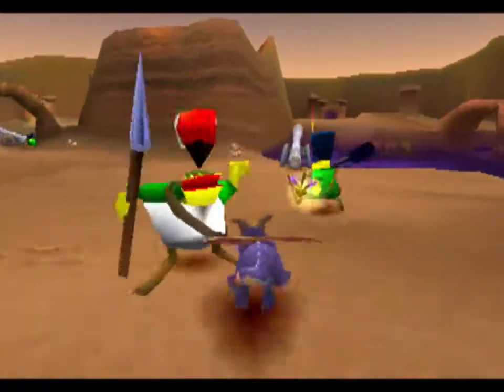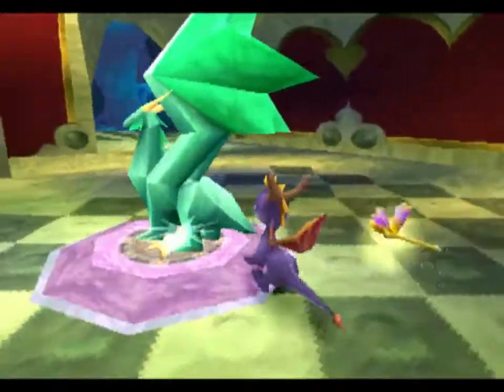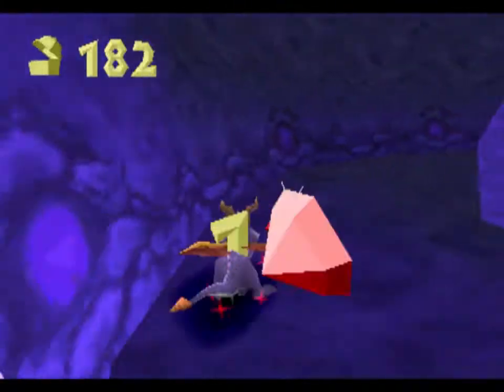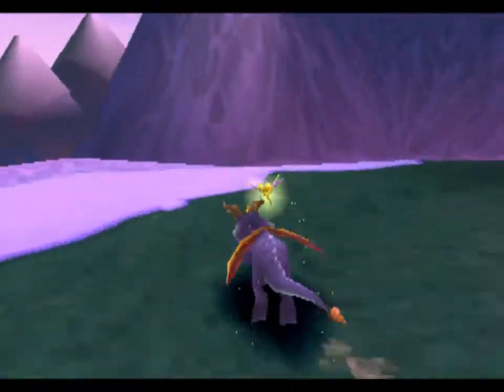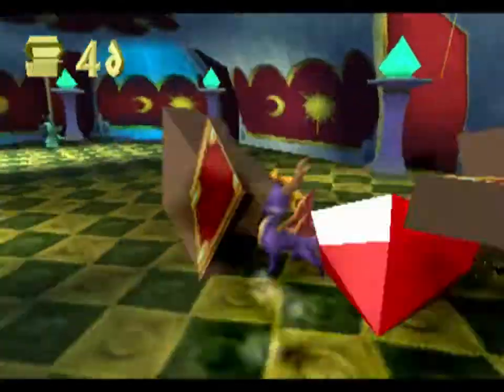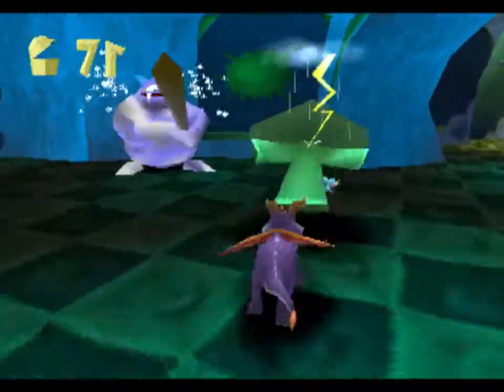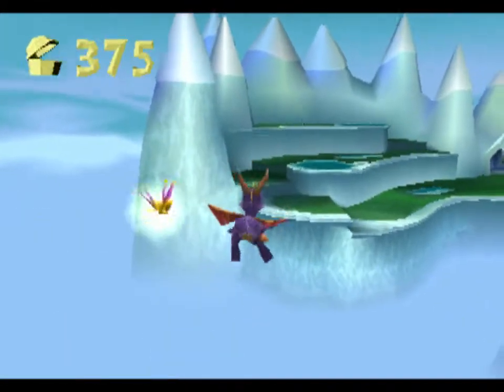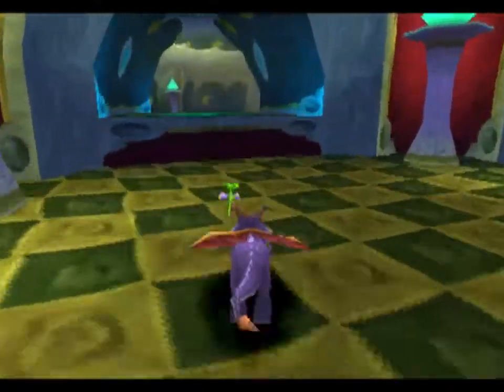Let's Play Spyro the Dragon - 4 - Amanda Please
Dr Pepper is objectively the best soda